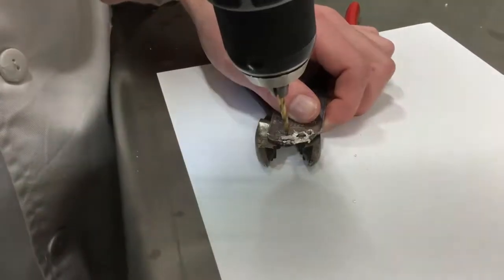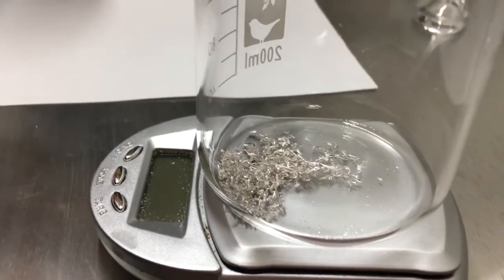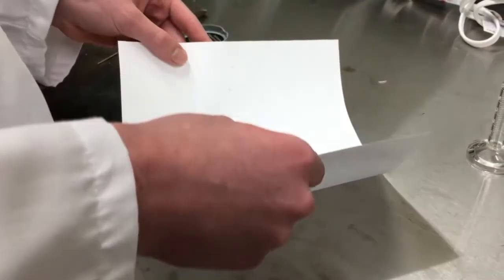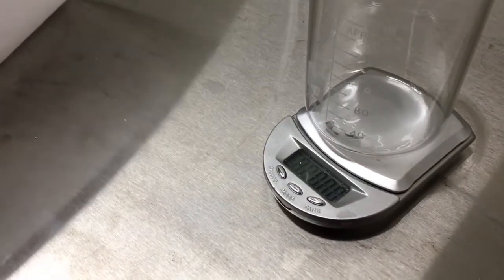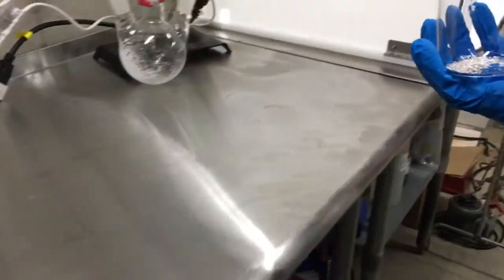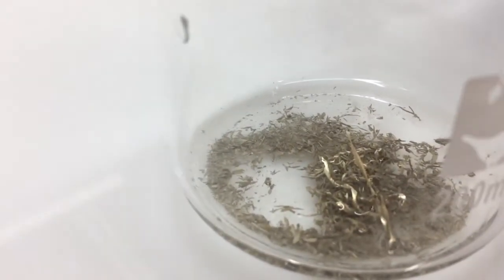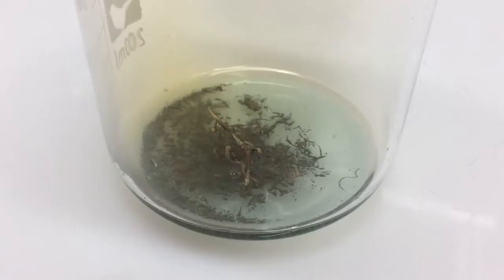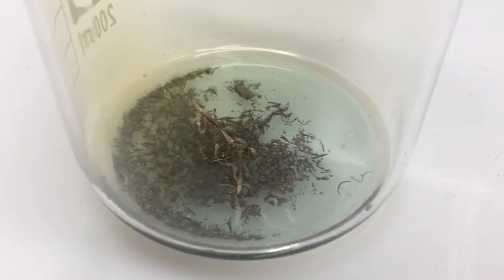Silver Nitrate Synthesis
In this video, I react silver metal from a pure bar of silver with 50% nitric acid to form silver nitrate which I may use in an upcoming video.